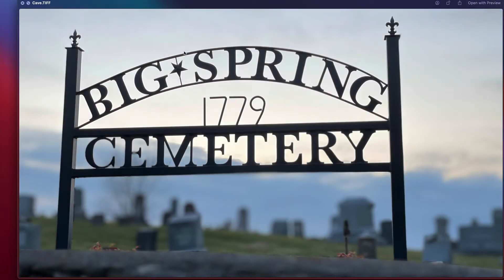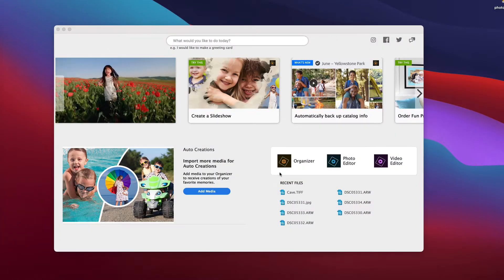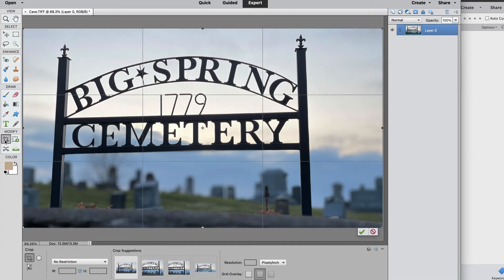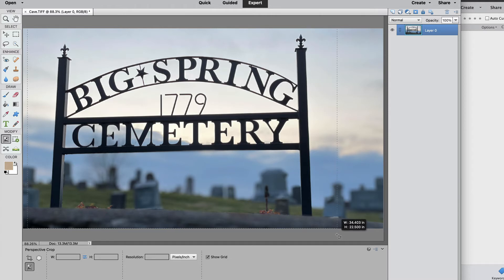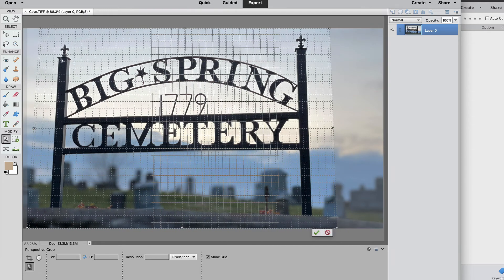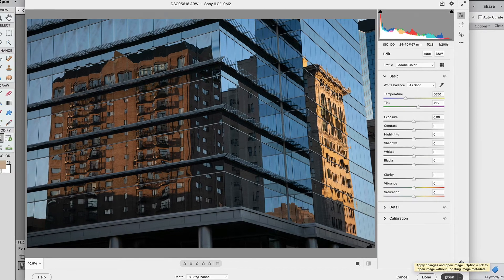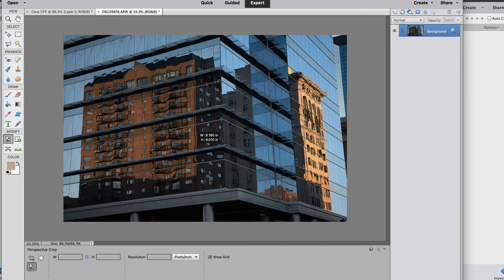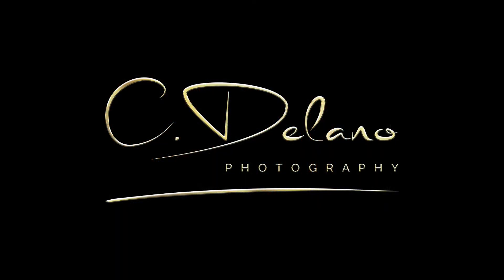Fixing perspective in Photoshop Elements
This video demonstrates how to correct those pesky leaning buildings or signs using the perspective crop tool in Photoshop Elements.